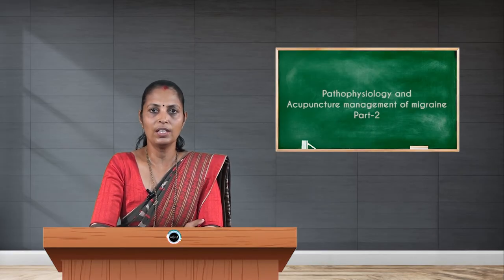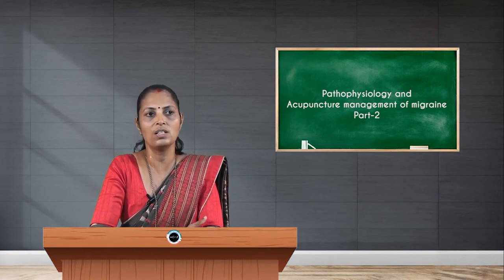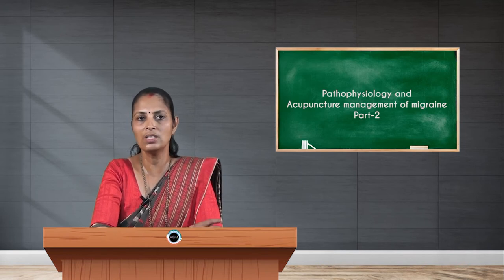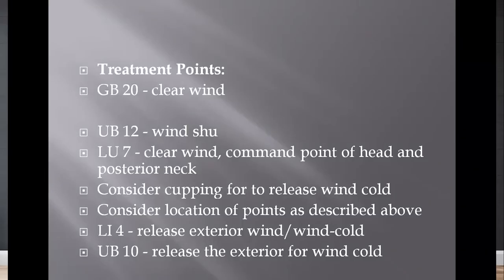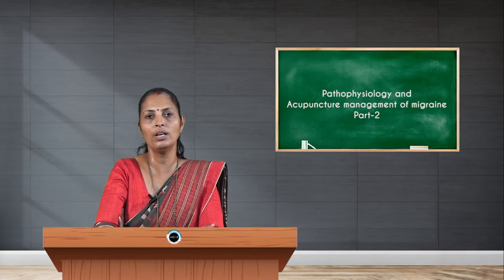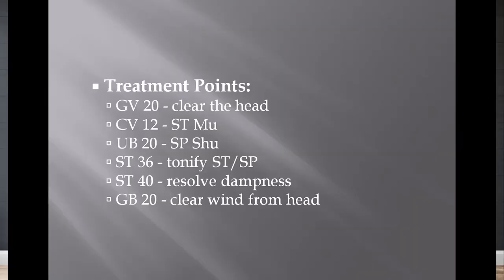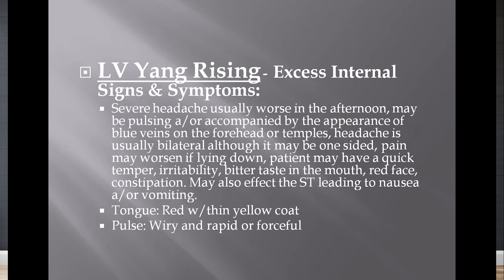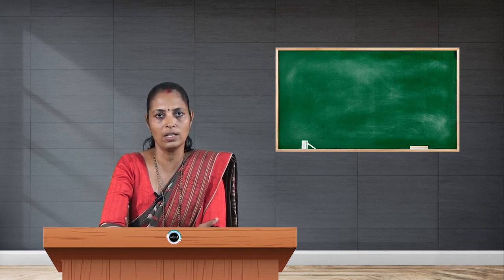SDM E-Learning: Pathophysiology and Acupuncture management of migraine Part-2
SDM E-Learning: Pathophysiology and Acupuncture management of migraine Part-2 (Dr. Geetha B Shetty)